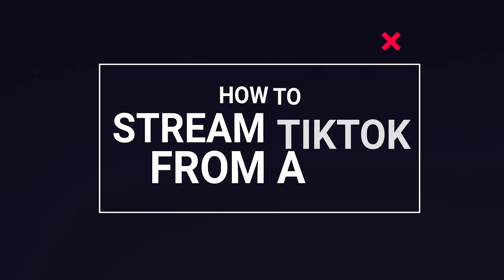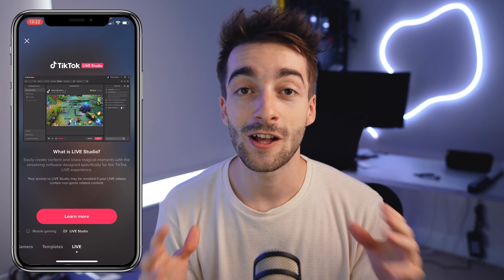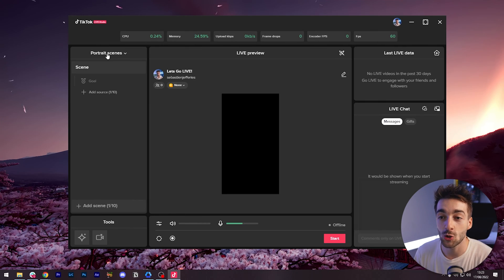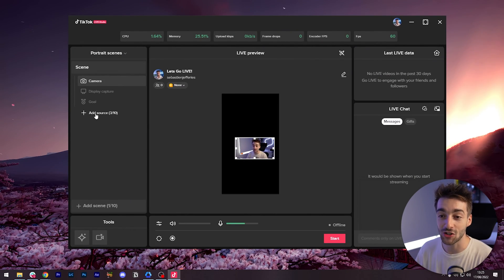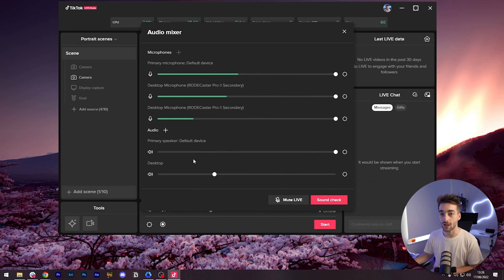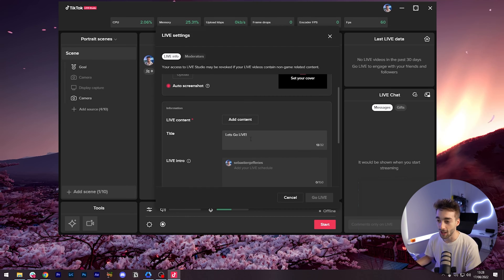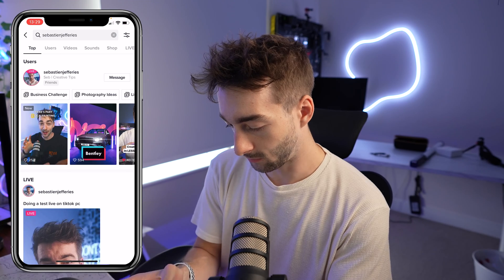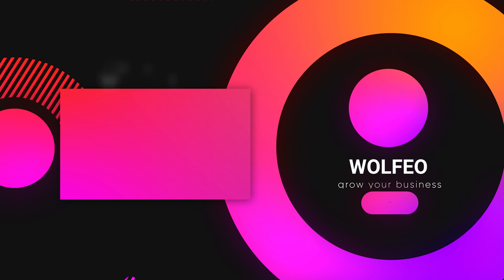How To Stream To TikTok From PC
This is how you stream to TikTok from your computer. This covers both where to look for your stream key and what to do if you don't have one.

00:00 - Intro
00:11 - View eligebility for streaming to PC
01:11 - TikTok Live Studio
01:54 - Setting up your live stream
03:50 - Adding stream goals
04:15 - Initiating the stream
05:36 - Testing the stream
06:04 - Steam analytics
06:28 - Outro